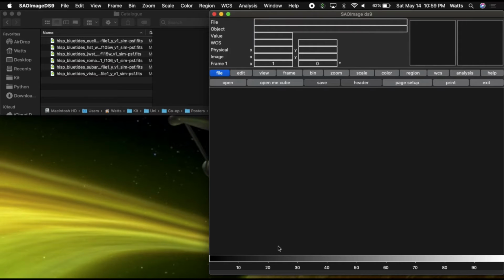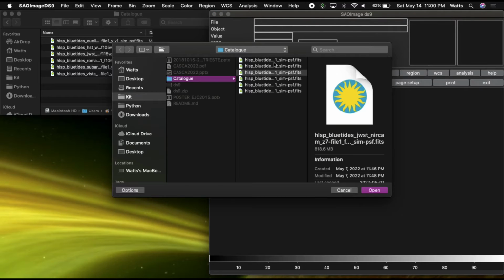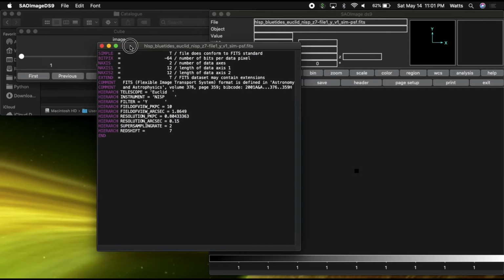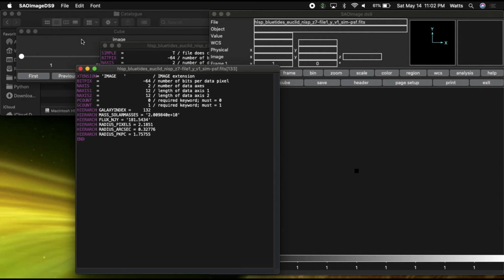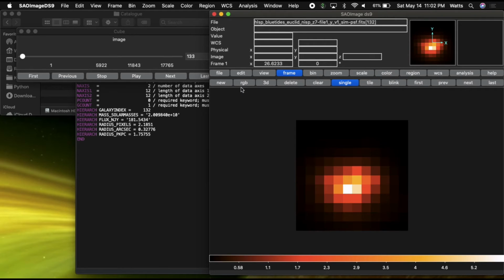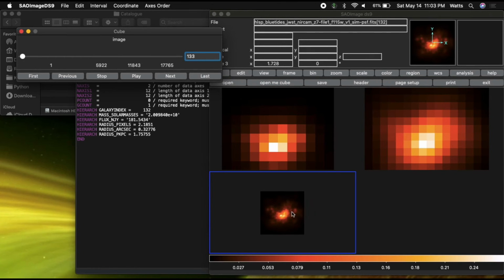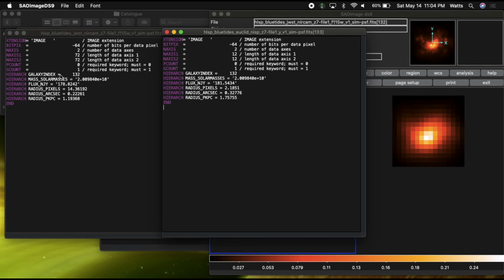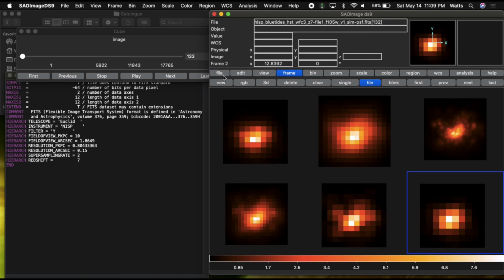Walkthrough: Mock Galaxy Catalogue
Welcome to the walkthrough for the upcoming BLUETIDES Mock Galaxy Catalogue – soon to be publicly available on the MAST archive.

The walkthrough illustrates how to use the SAOImage ds9 application to view the images in the .fits file extensions as well as the data in their headers.

Thanks to Madeline A. Marshall (NRCC/HAA) for the opportunity to collaborate on such an amazing project, and to all the co-authors:  Stephen Wilkins, Tiziana Di Matteo, William J. Roper, Aswin P. Vijayan,
Yueying Ji, Yu Feng, & Rupert C. Croft